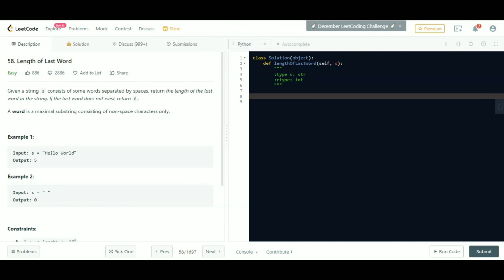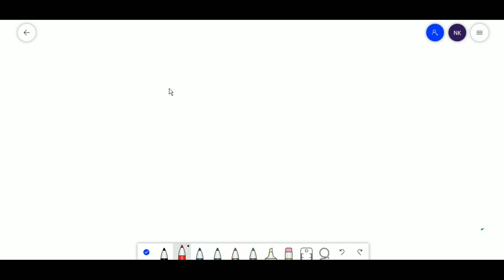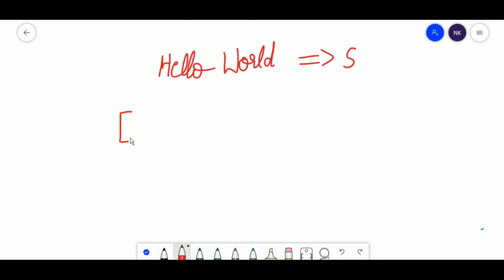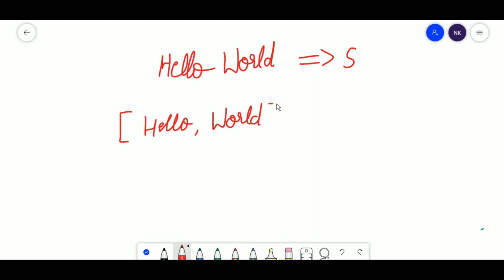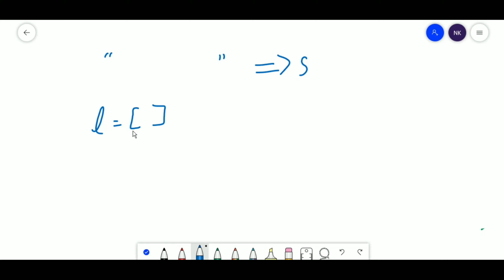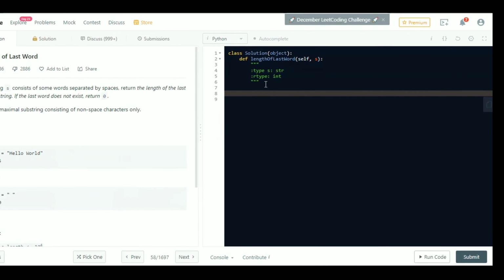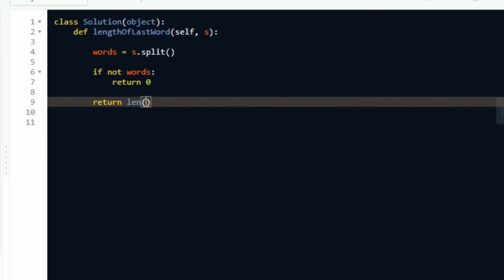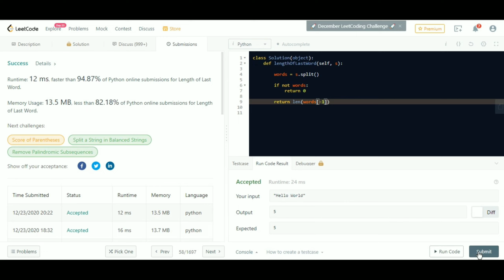LEETCODE - LENGTH OF LAST WORD IN PYTHON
Hey guys so in this video i will be solving the 58 leetcode problem, length of last word...